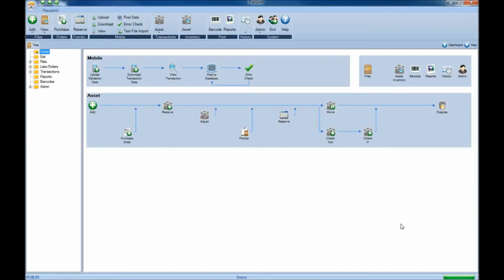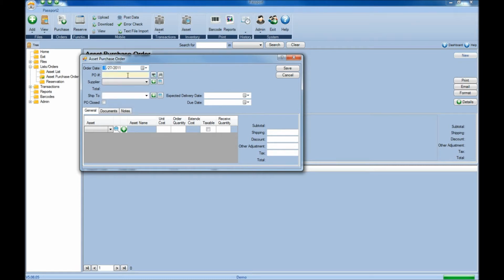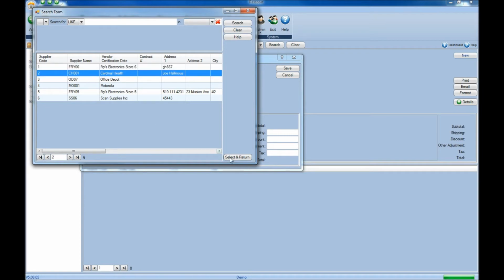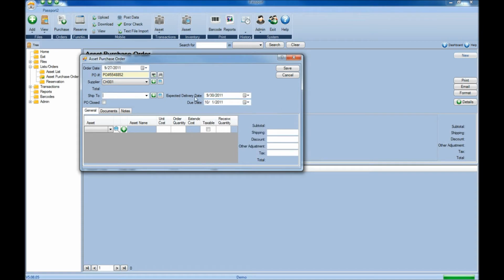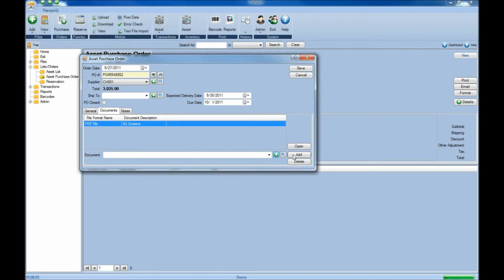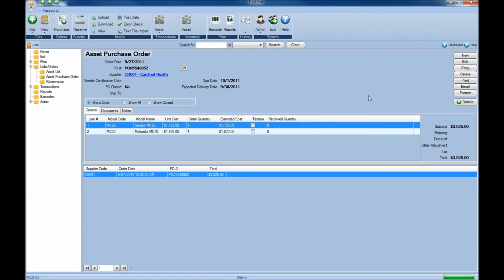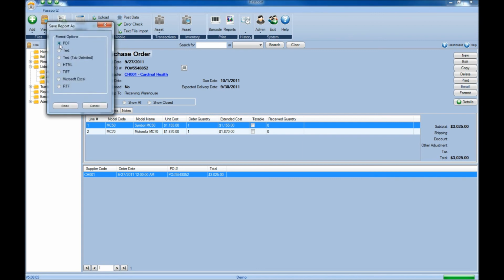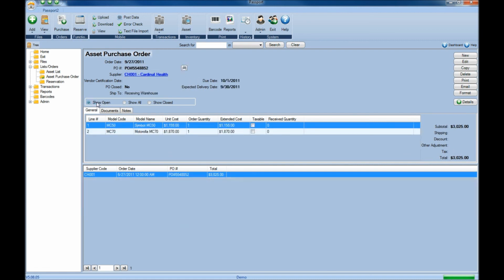Creating Asset Purchse Orders from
ASAP Systems offers 𝗜𝗻𝘃𝗲𝗻𝘁𝗼𝗿𝘆 𝗦𝘆𝘀𝘁𝗲𝗺 𝗔𝘀𝘀𝗲𝘁 𝗧𝗿𝗮𝗰𝗸𝗶𝗻𝗴 𝗦𝗼𝗹𝘂𝘁𝗶𝗼𝗻 designed to provide all size businesses, healthcare, government, education and service organizations the efficiency of large companies, at prices that are affordable.